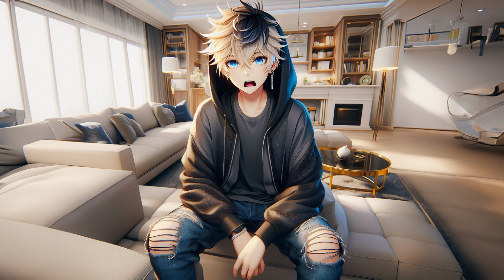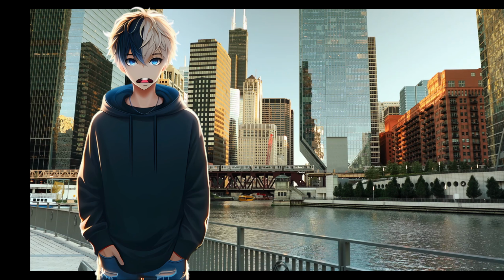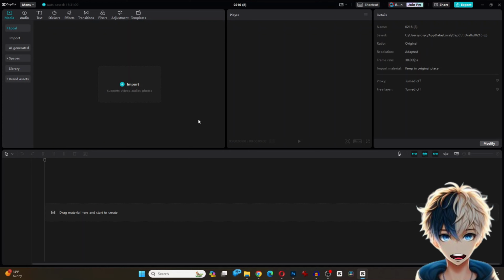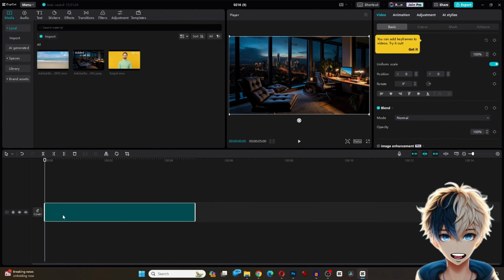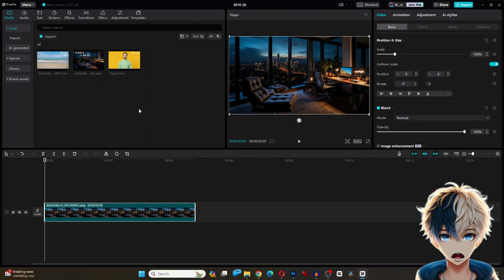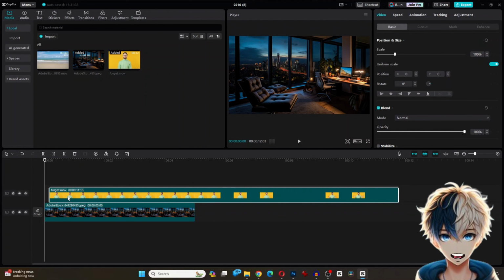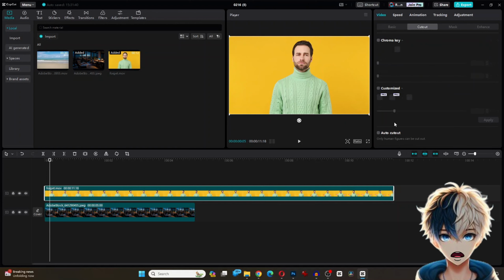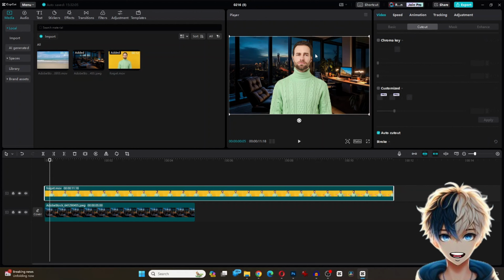How to remove background in Capcut PC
All YouTube creators must have this!

Remove distracting or undesirable backgrounds from your videos with just one click using CapCut! In this quick tutorial, I'll show you how to easily eliminate a background and replace it with any image or video background you want using CapCut's powerful and intuitive chroma key tool.